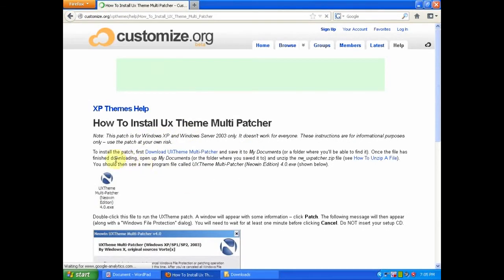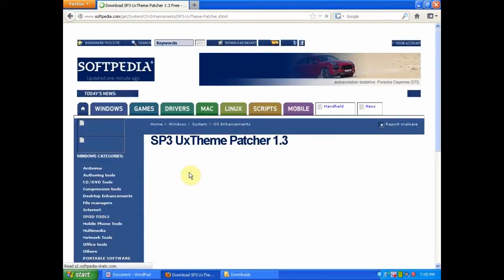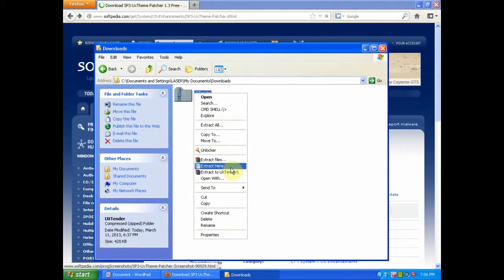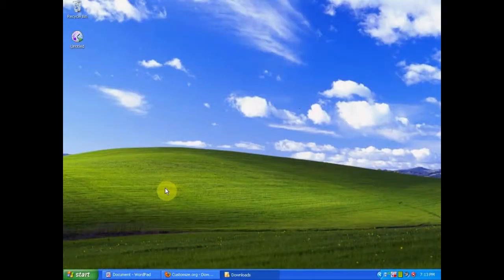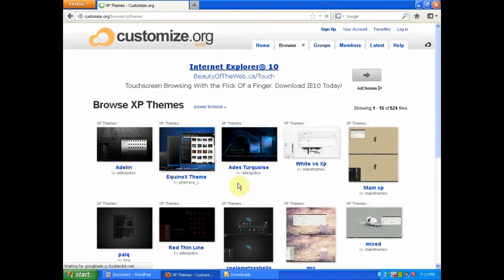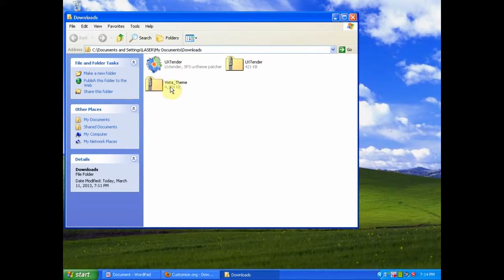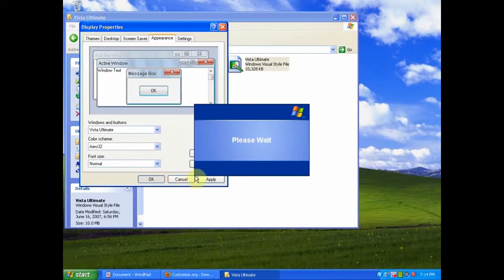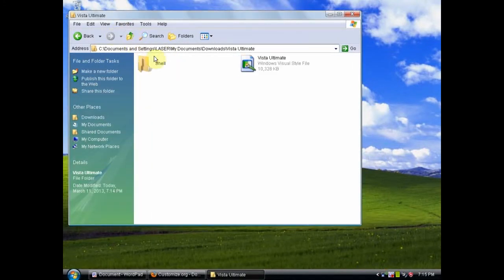How install 3rd party themes on Windows XP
A tutorial on installing custom/third party themes on windows xp.\